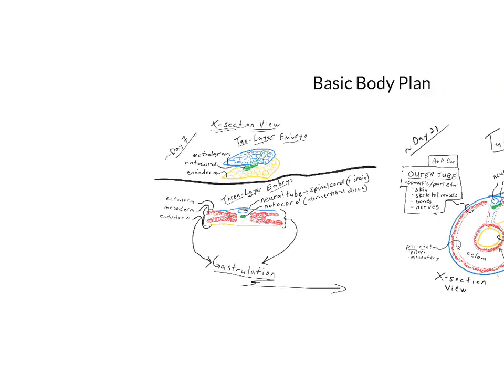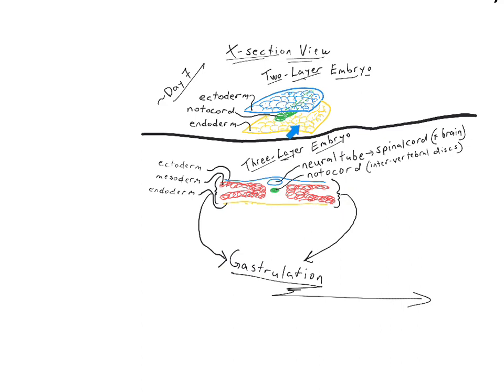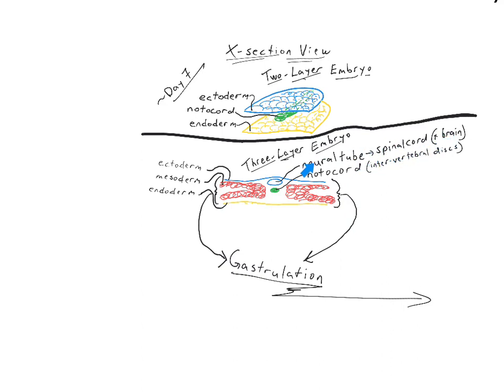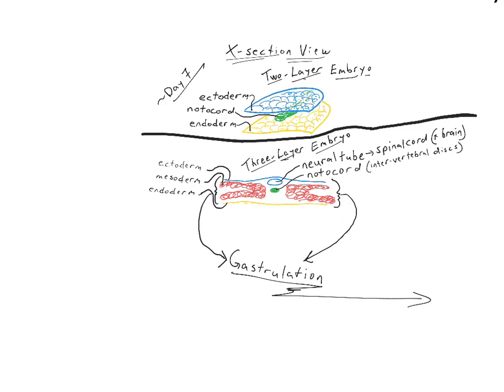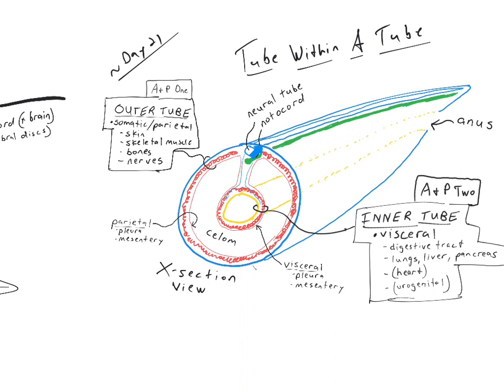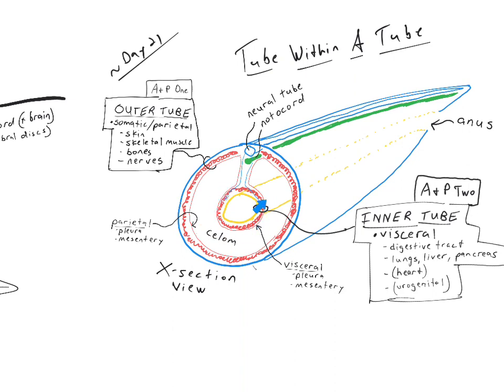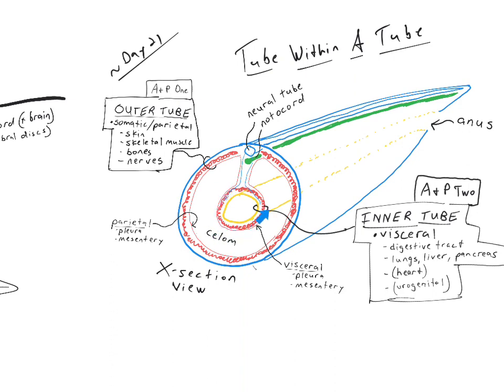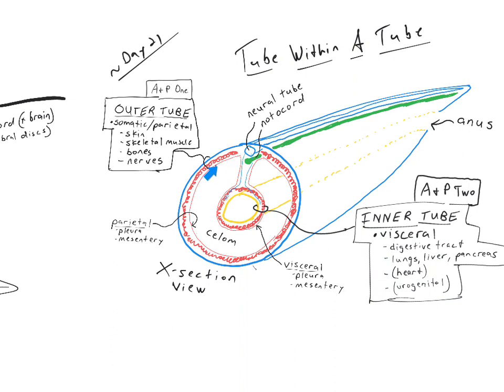Three Layer Embryo Audio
Basic Human Body Plan as formed during embryonic development.